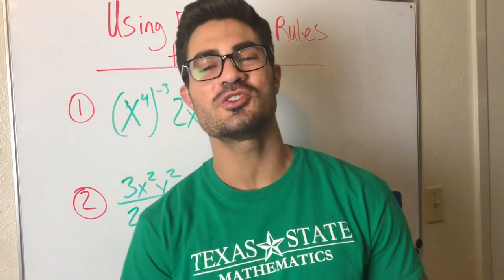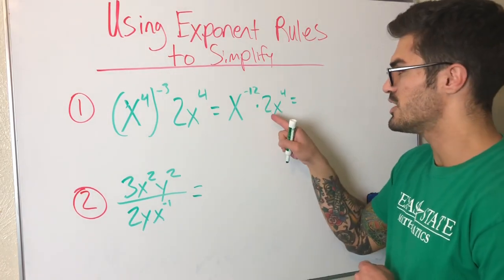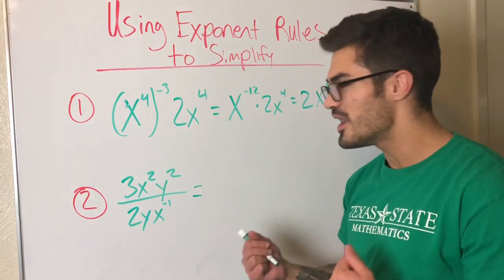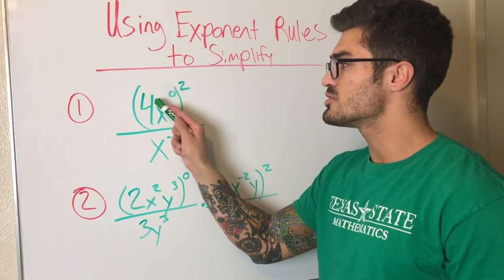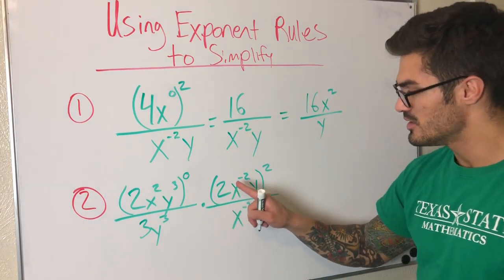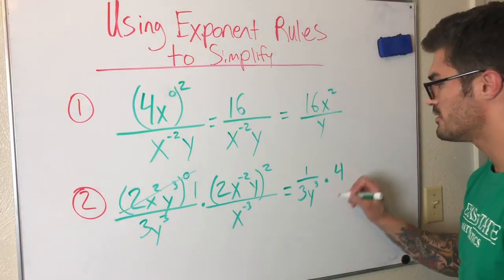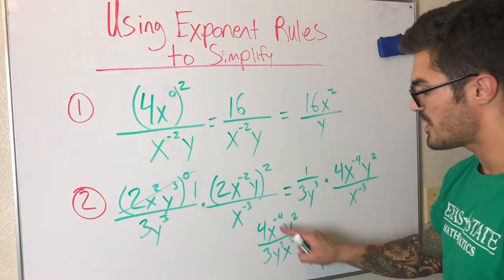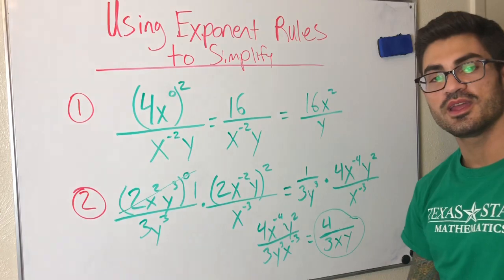Simplifying Expressions using Exponent Laws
In this video, I take several complicated expressions and use different exponent laws to simplify them. I encourage you to take a pencil and paper, pause the video, and try the examples on your own. Then hit play to check your answers. This is a a great way to practice your algebra skills and prepare you for future material.